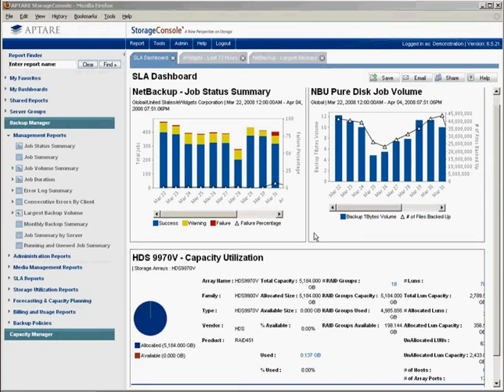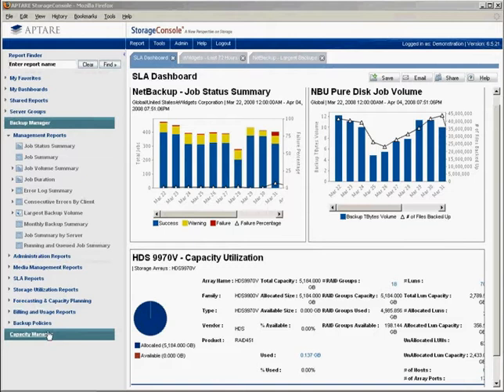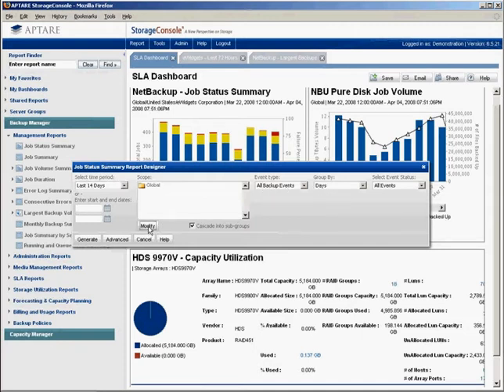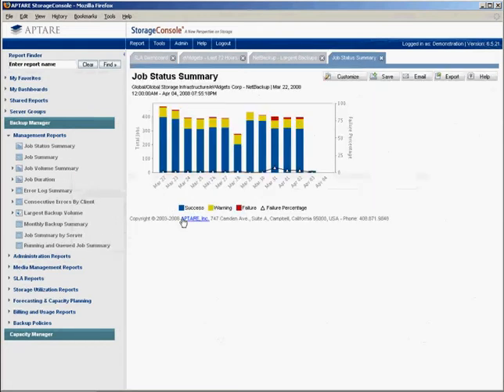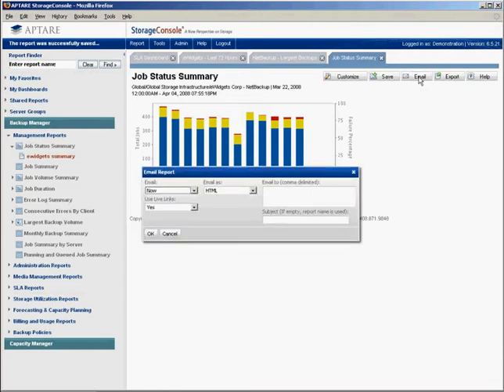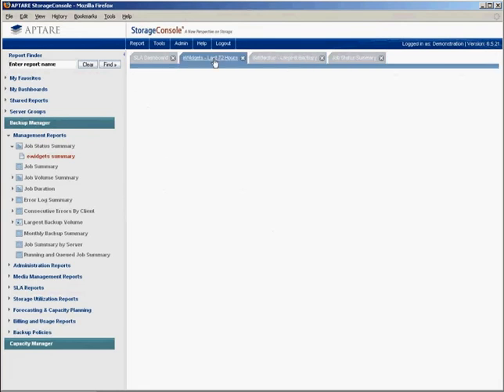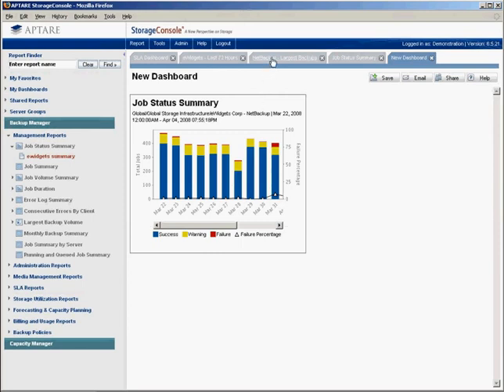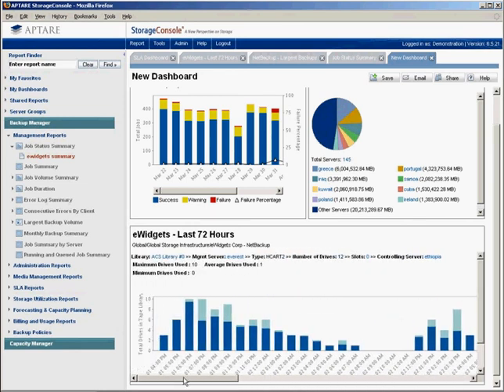APTARE StorageConsole Demo